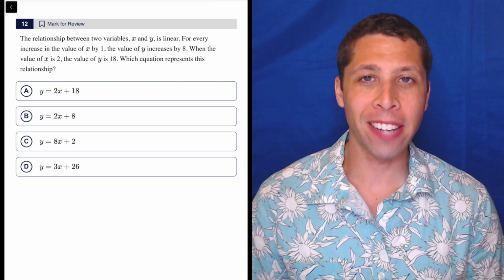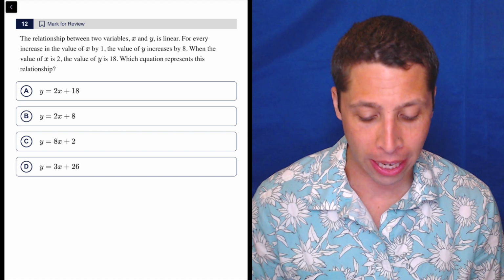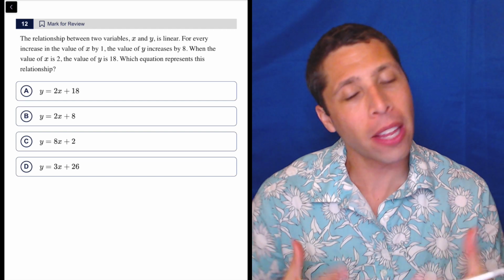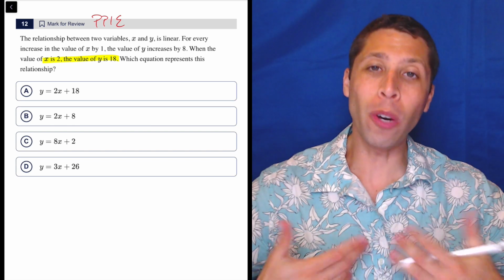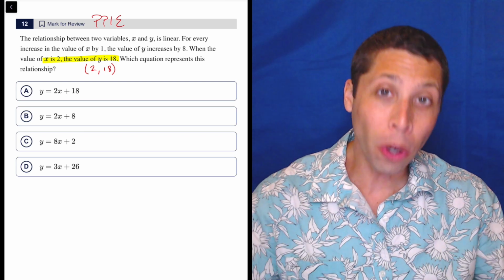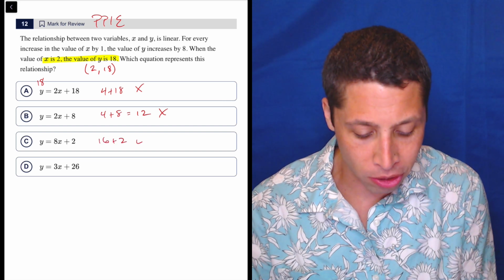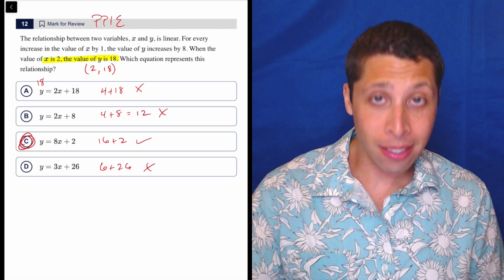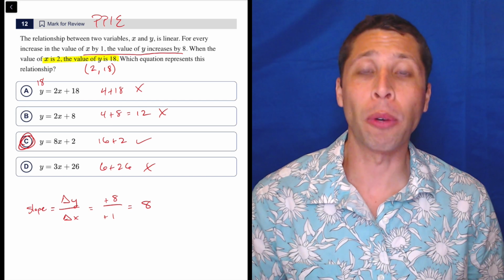Digital SAT 6, Math Module 1, Question 12 (9760e424-53487897)